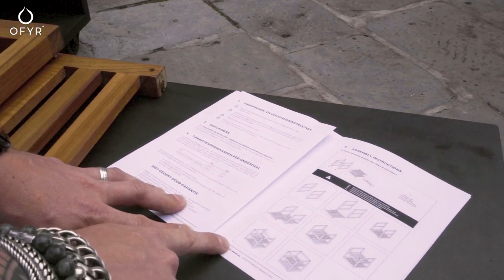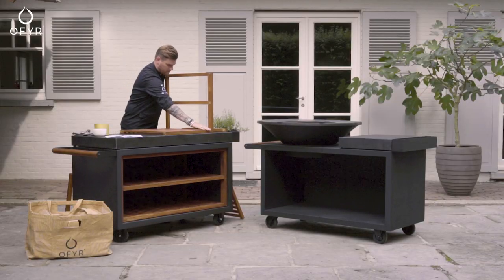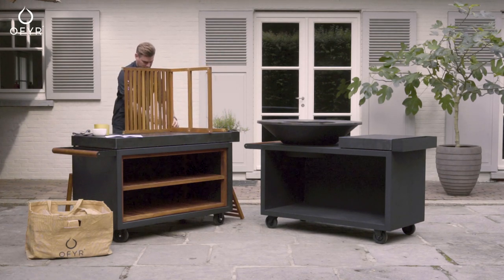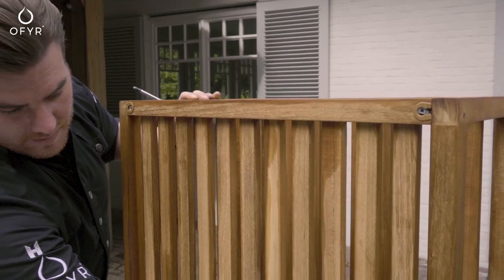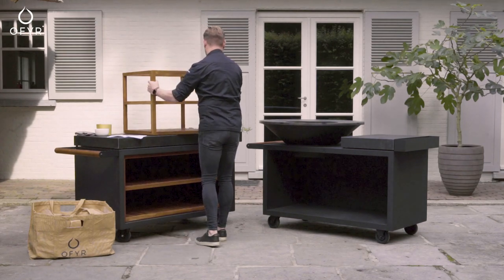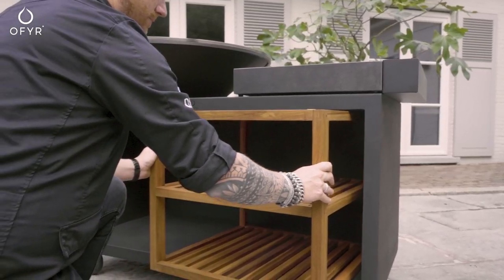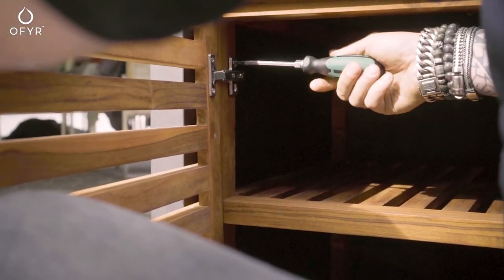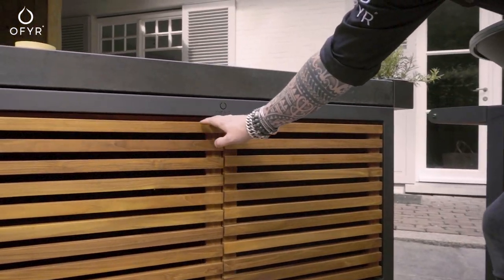How to place and maintain your OFYR inserts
In this video we have explained how to place and maintain your OFYR inserts in your OFYR Cooking Unit.

What is an OFYR Insert?

With these beautifully finished teak wooden inserts you transform the storage space of your appliances into a fully-fledged open or closed cabinet, in which you can store many things. Visually, this insert also adds an extra cachet to your furniture.